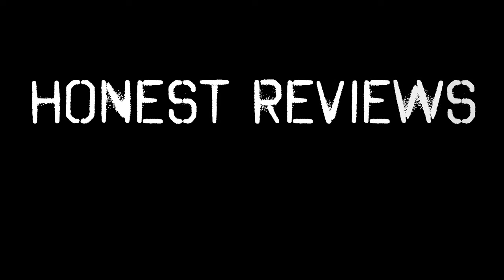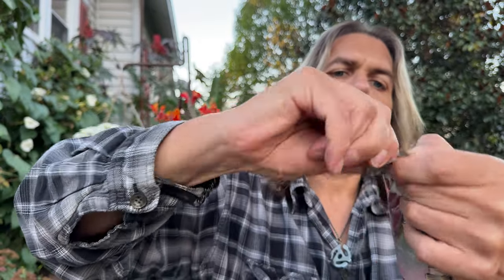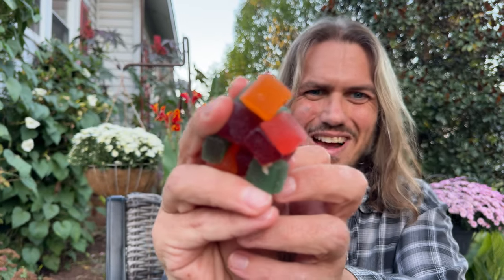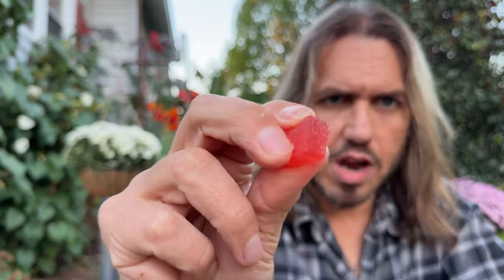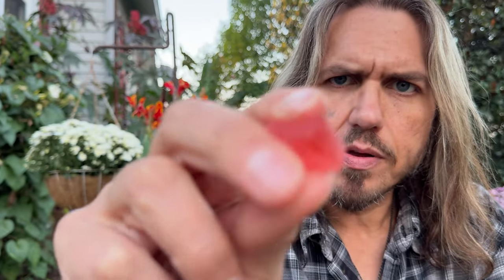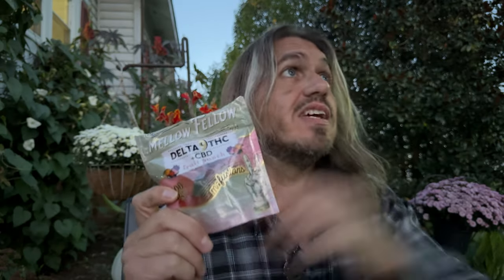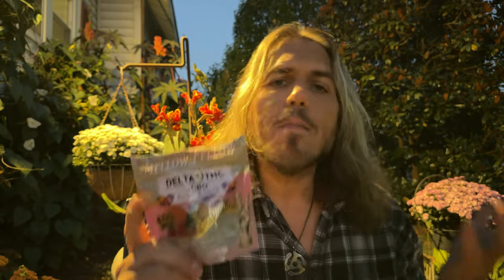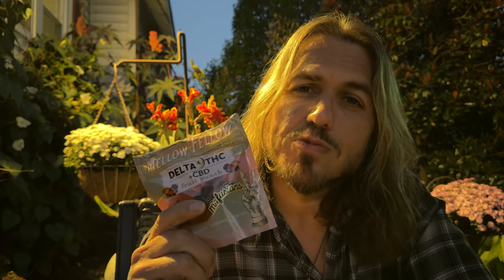Delta 9 Infused M-Fusions Gummies from Mellow Fellow! Fruit Punch! 400mg!!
Thanks for taking the time to check out one of my videos!